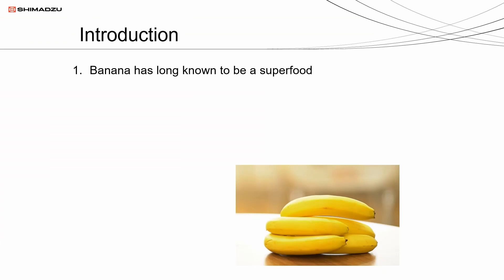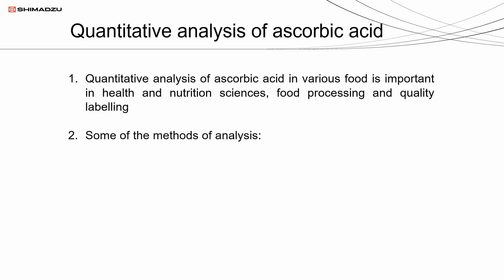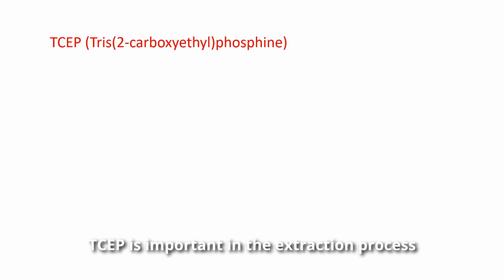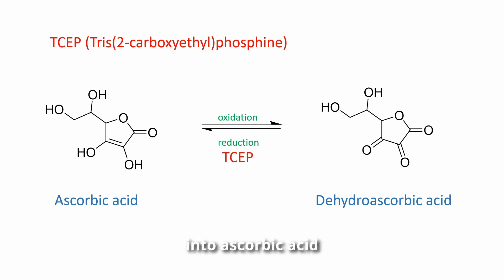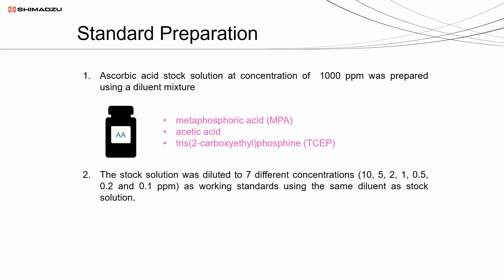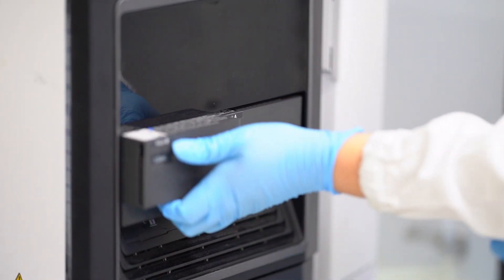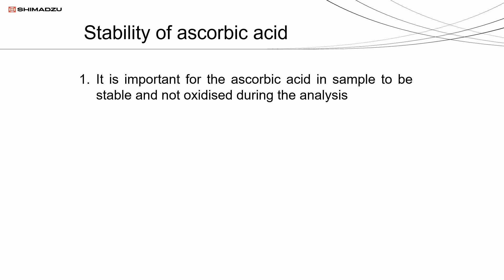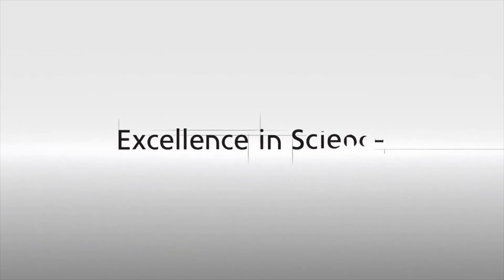Analysis of Ascorbic Acid - also Known as Vitamin C- using HPLC in Banana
In this video, we will talk about the analysis of ascorbic acid, also known as vitamin C using HPLC.
Banana has long known to be a superfood
It contains a lot essential nutrients that are beneficial to the human body, such as vitamins and minerals
Ascorbic acid, also known as vitamin C, is abundant in banana containing about 10% of daily amount required
Health benefits of ascorbic acid include prevention of infections, synthesis of collagen and production of iron
Quantitative analysis of ascorbic acid in various food is important in health and nutrition sciences, food processing and quality labelling
Some of the methods of analysis are AOAC 967.21 which is based on titrimetric method for vitamin C in preparations and juices, AOAC 2012.22 which is based on the measurement of vitamin C in infant and adult formula
Let’s start off with the sample preparation
Peel off the banana skin and cut the banana
Weigh the cut banana into a centrifuge tube
Add in a mixture of acetic acid, metaphosphoric acid and TCEP into the sample
TCEP is important in the extraction process. Ascorbic acid is easily oxidised into dehydroascorbic acid. TCEP helps to reduce dehydroascorbic acid into ascorbic acid.
Vortex the sample mixture
Centrifuge the sample mixture
Filter the supernatant with nylon filter
Dilute the filtered solution
Ascorbic acid stock solution at concentration of 1000 ppm was prepared using a diluent mixture of metaphosphoric acid, acetic acid and TCEP. The stock solution was diluted to 7 different concentrations as working standards using the same diluent as stock solution.
Let’s move on to the HPLC analysis
Load the samples into the HPLC system
Load analysis and inject the samples
A calibration curve is built with an ascorbic acid concentration ranging from 0.1 ppm to 10 ppm
Finally, this calibration curve is then used to quantitate ascorbic acid in banana samples
It is important for the ascorbic acid in sample to be stable and not oxidized during the analysis
In order to evaluate the stability of ascorbic acid in sample, an extracted banana sample was injected consecutively for 10 hours
The peak areas of the injections were compared
The peak area of ascorbic acid remains consistent throughout the period, showing that it is stable in the sample
vitamin C
vitamin C content
ascorbic acid
analysis of vitamin C
analysis of ascorbic acid
analysis using HPLC
analysis vitamin C in banana
Shimadzu Asia pacific
Analytical instrument
Liquid Chromatography